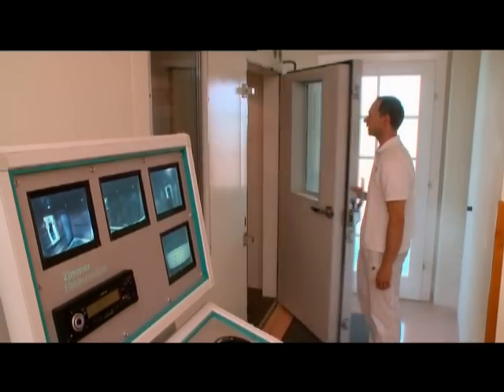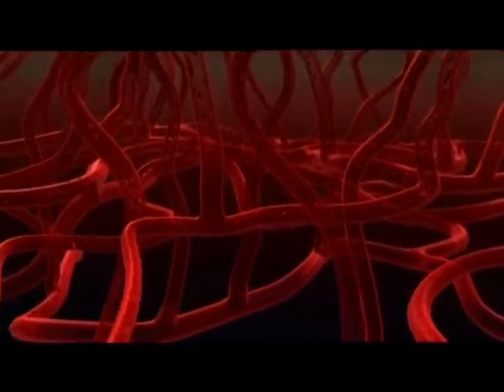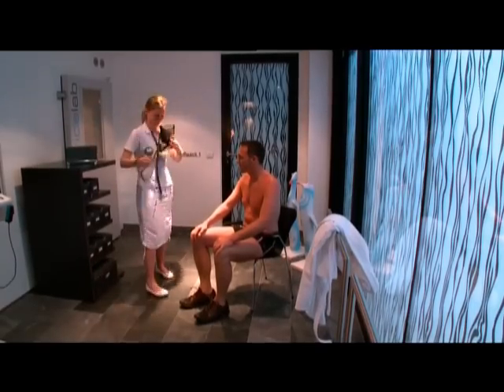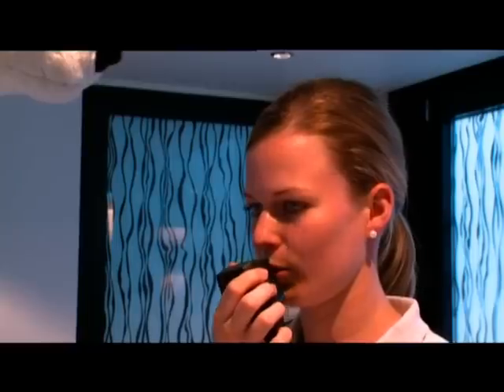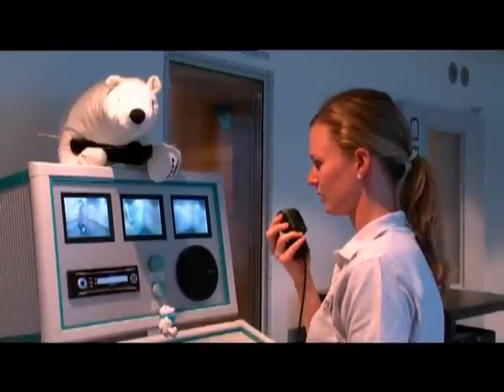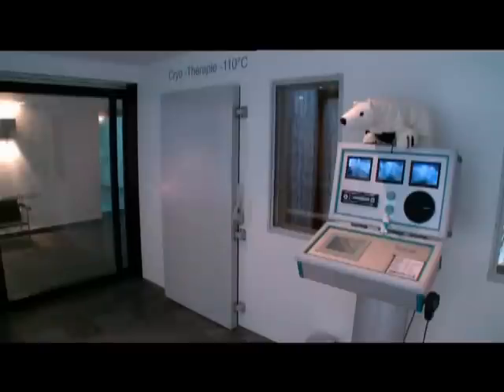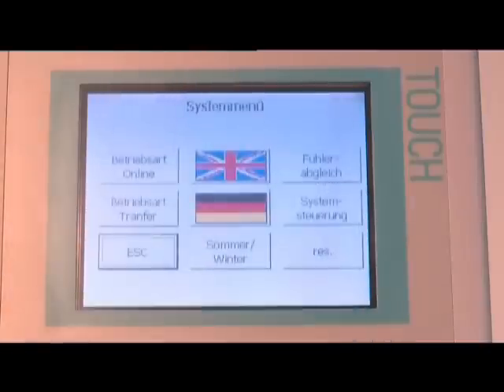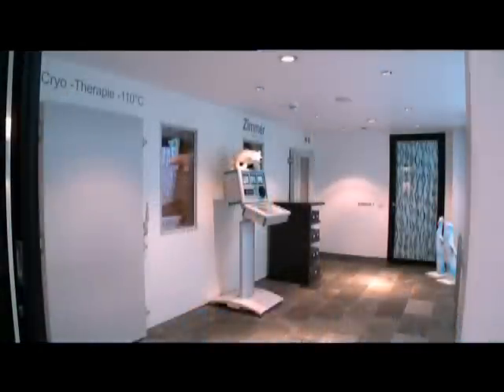IceLAB -110 degree Celsius [ Whole Body Cryotherapy ] : English version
At Bangkok Hospital Pattaya we aim to be both innovative and attentive to our clients' needs. Hence we are the first hospital in Thailand and Asia to offer a Cryotherapy Wellness Center.
IceLAB or Whole Body Cryotherapy, is a short-term passive physical therapy that has a systemic effect. Typically, therapeutically effective temperatures in the range of -100°C to -150°C are used for this therapy. It works according to the "stimulus -- reaction - adaptation" principle. Whole body cryotherapy applications are used both therapeutically and to optimize performance. They take place in "cryo-chambers".